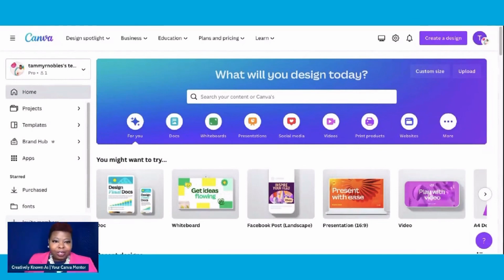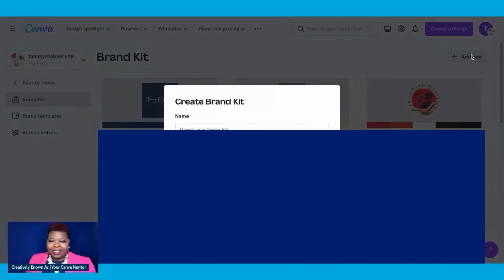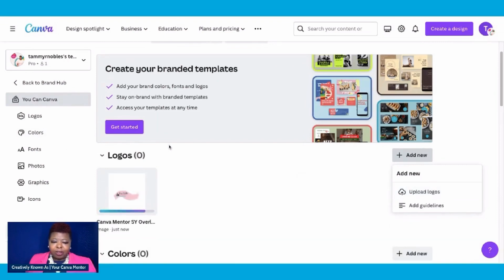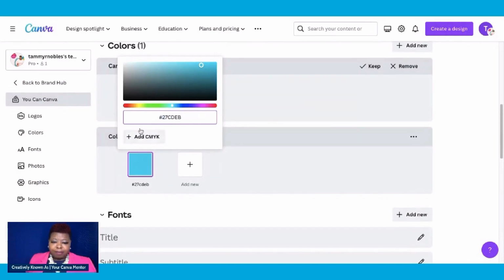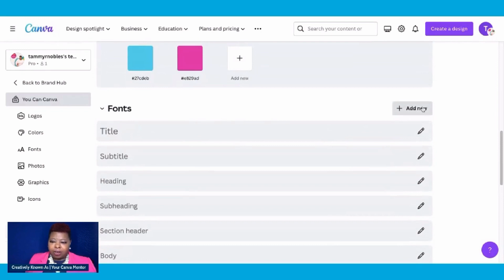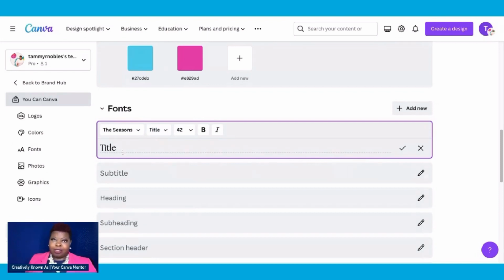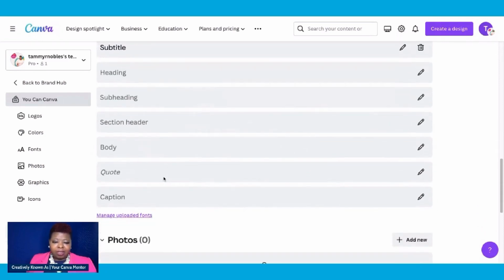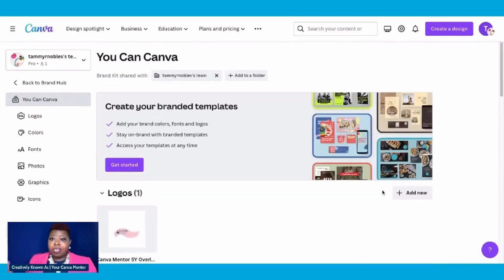How To Upload Your Brand Kit in Canva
Take action now and save yourself time and frustration! Watch my tutorial to learn how to easily set up your brand kit in Canva. Say goodbye to wasted time searching for colors and fonts and hello to a more efficient workflow. Don't wait any longer, watch the tutorial now!